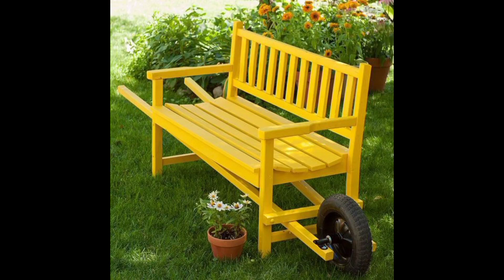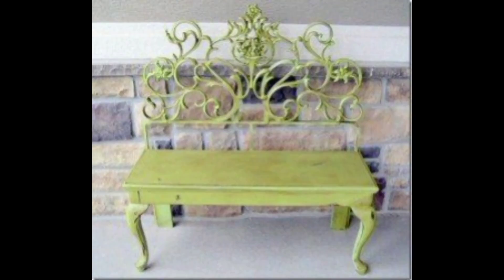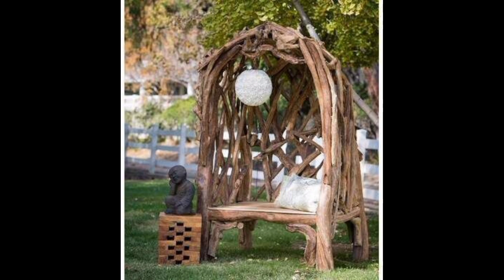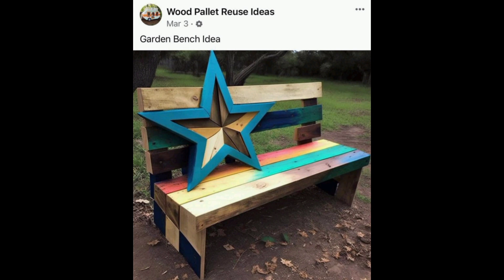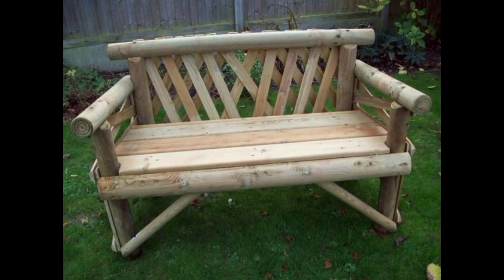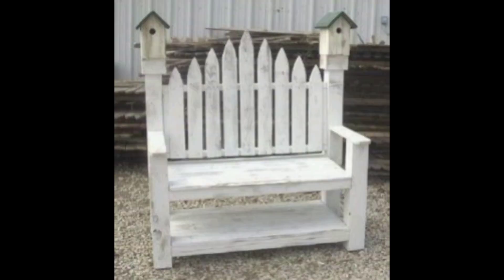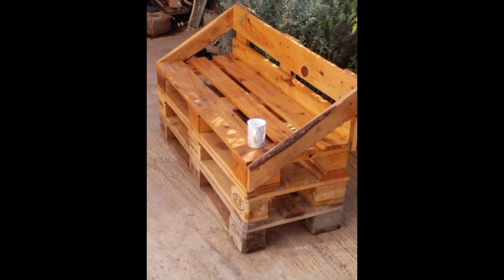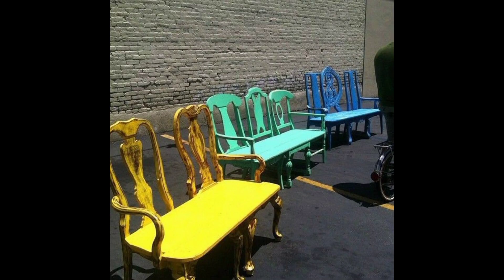Creative Garden Benches /Diy garden benches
This inspiring video will show you how to up cycle old tyres into beautiful garden decorations with a few simple supplies and a few  easy steps, you will be able to perform your outdoor space into a stunning oasis. From rustic planters to colorful birdbaths,you will be able yo create a variety of Projects that are sure to impress.With these creative old tyre garden decor ideas, you will be able to bring a unique look to your garden.learn how to make these easy and affordable DIY garden decorations and make your outdoor space look like a pro.